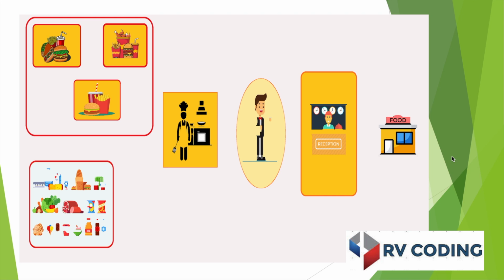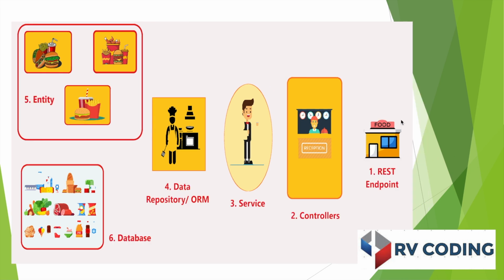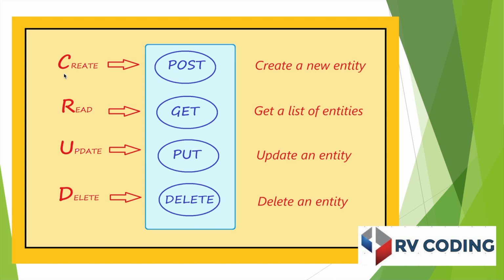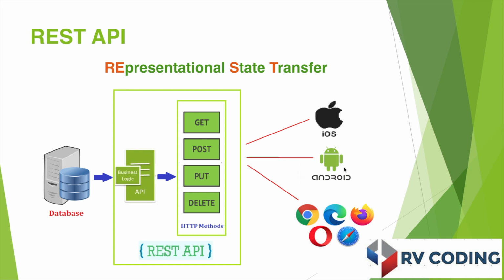What is REST API video | [2021]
What is REST API? Why do we need web services ? Let's learn with an interactive example and create a REST endpoint using Spring Boot.